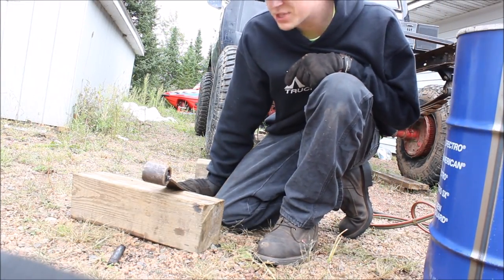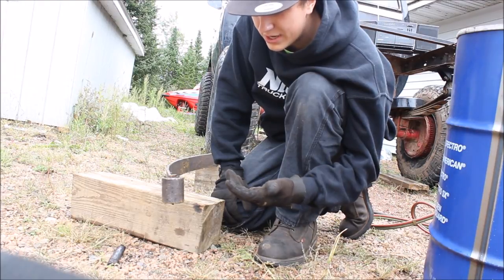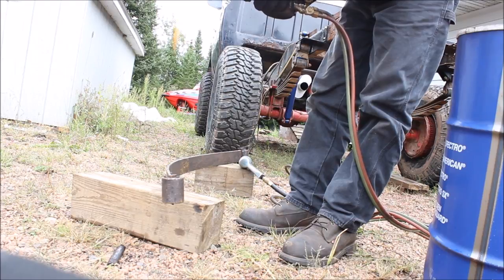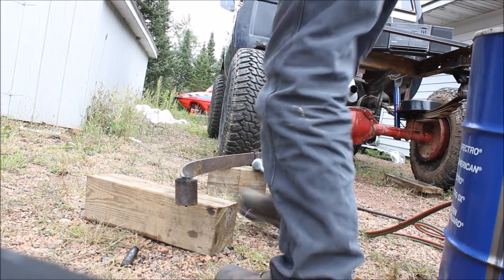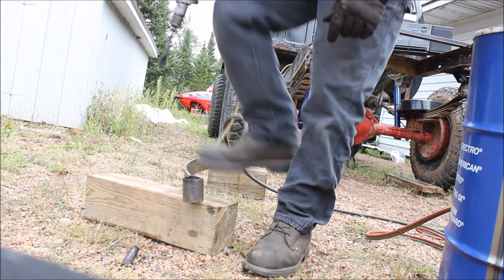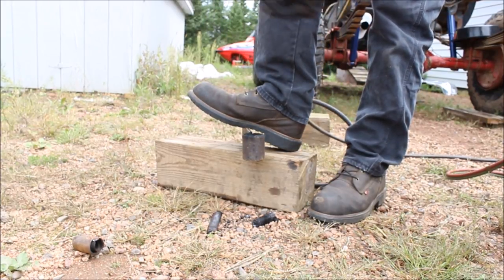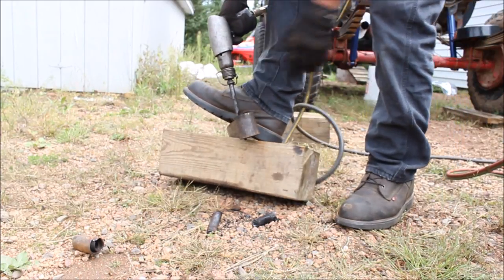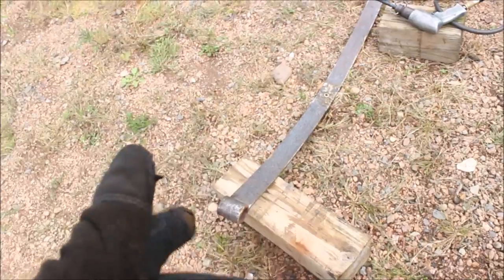How to remove a leaf spring/rubber bushing FAST AND EASY!!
How to remove a leaf spring bushing without using an sort of press.  This is the easiest way possible that i've learned works the best and the fastest for removing bushings.

Give my instagram a follow @BenKraus482